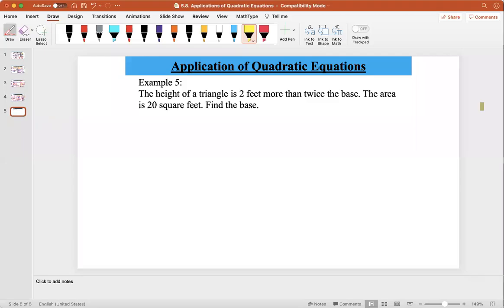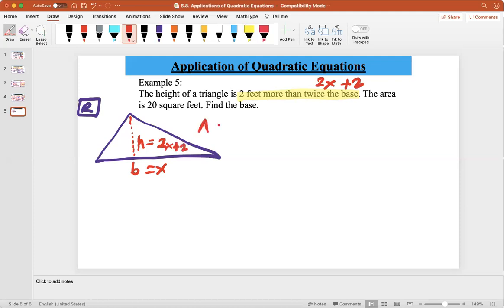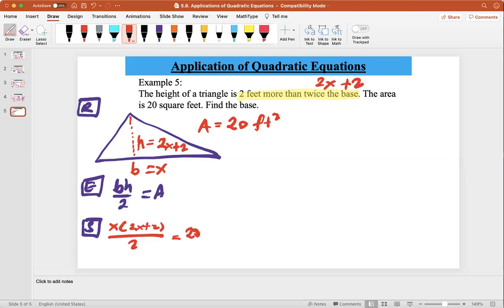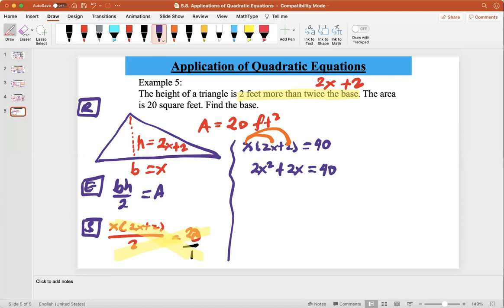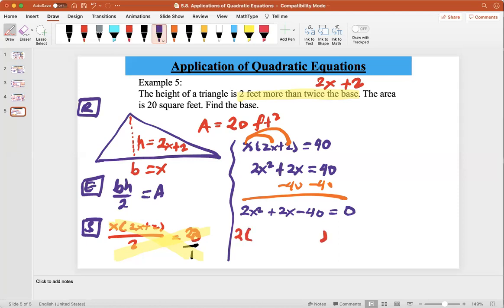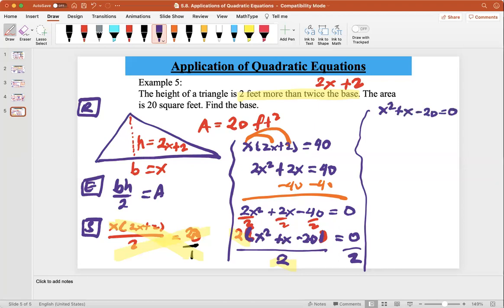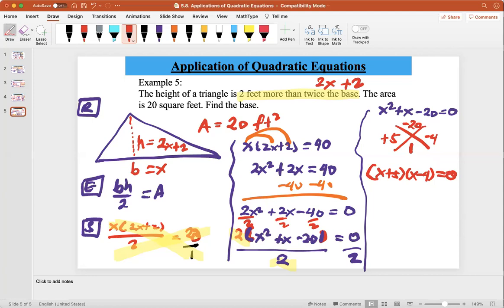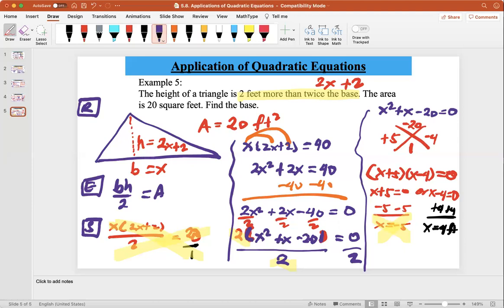5 8e Quadratic Equation Areaif of a Triangle